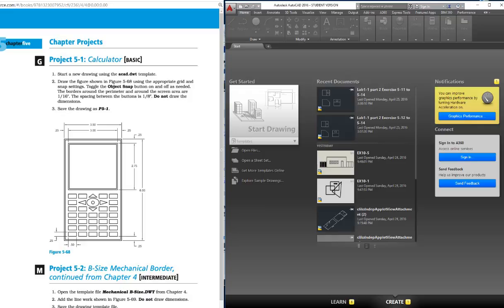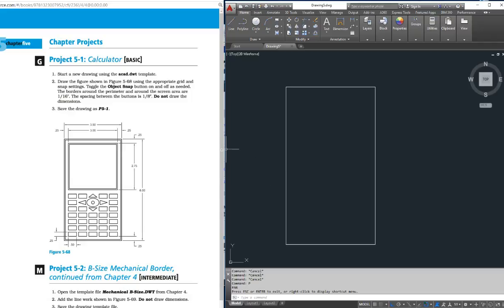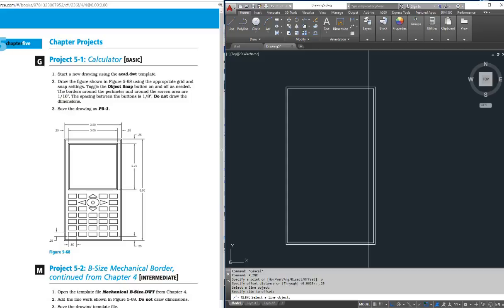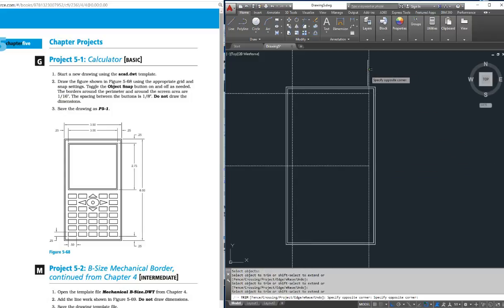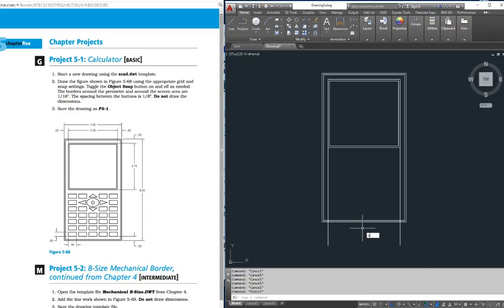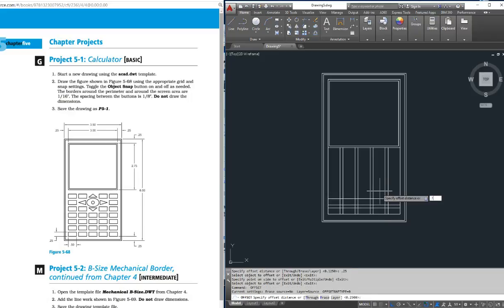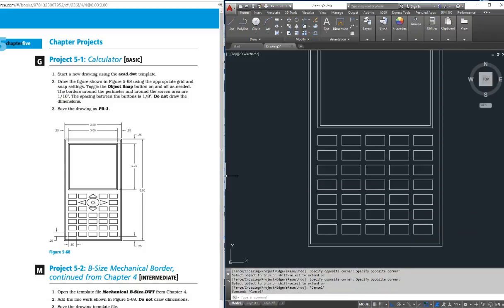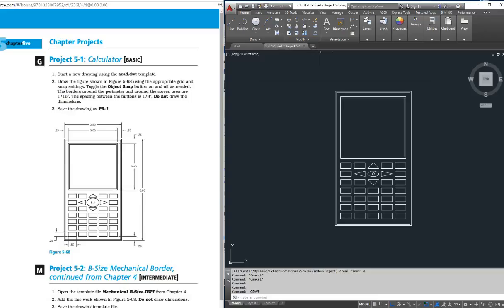Cad Methods Lab 1.1 part 1 Project 5 1